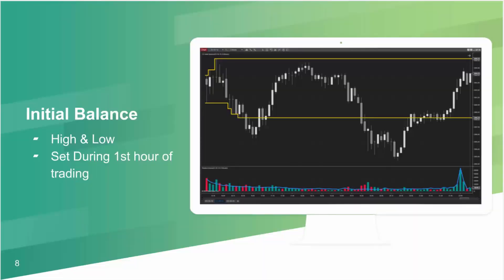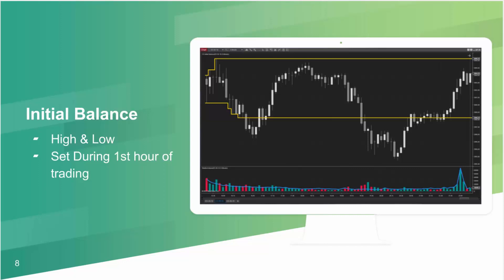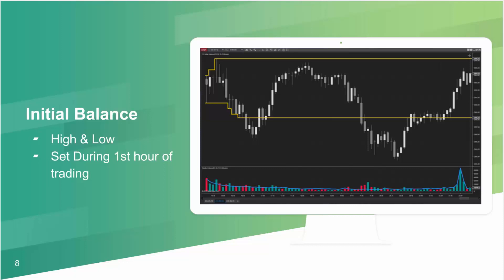What Is Initial Balance? - ChartSpots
This is a video highlight from the NinjaTrader Ecosystem event with ChartSpots.